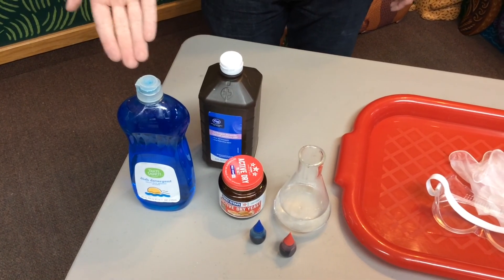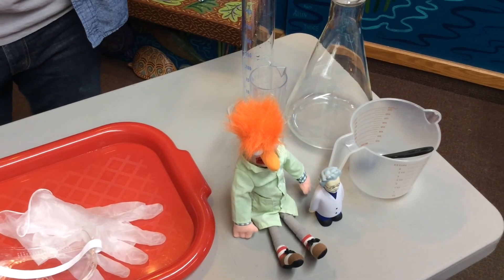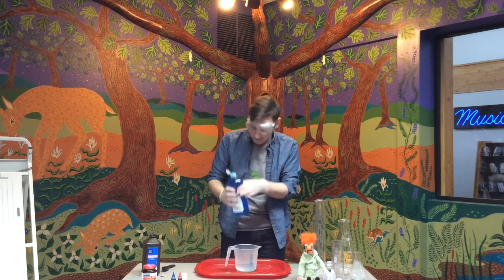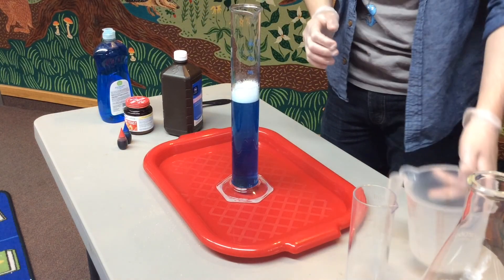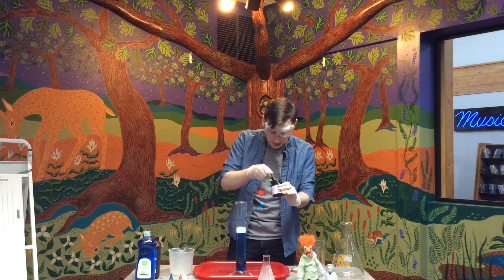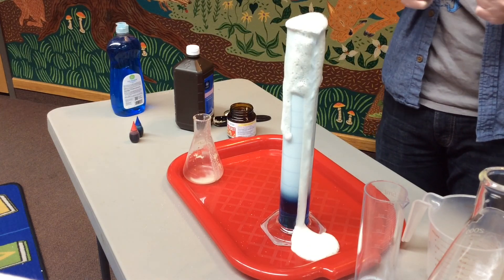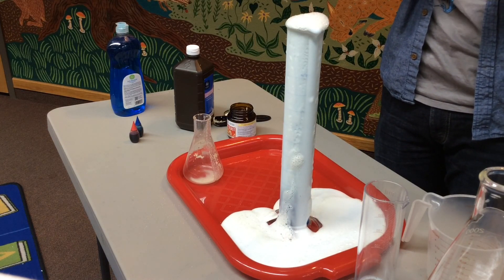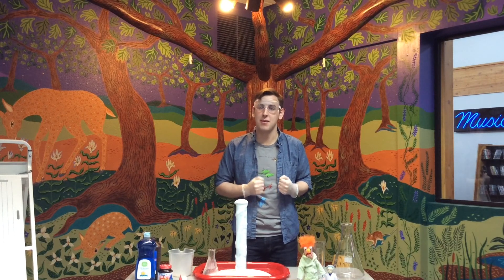Elephant Toothpaste with Mr. Tim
Join Mr. Tim as he explores chemical reactions and catalysts with Elephant Toothpaste!